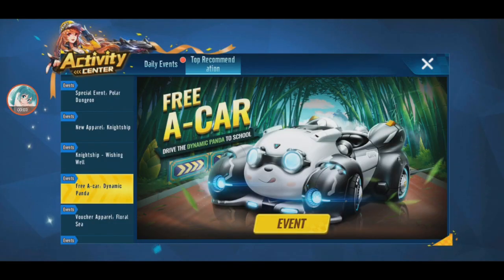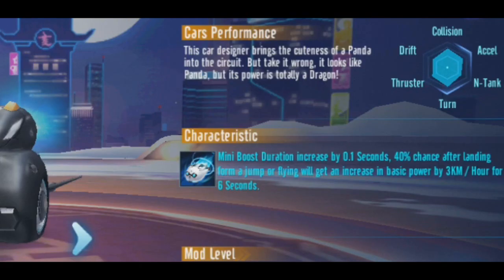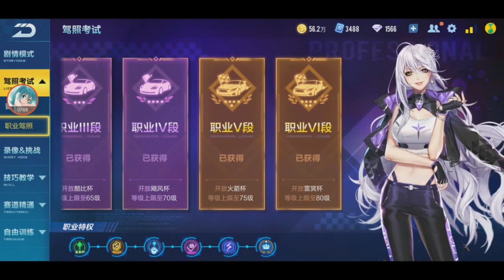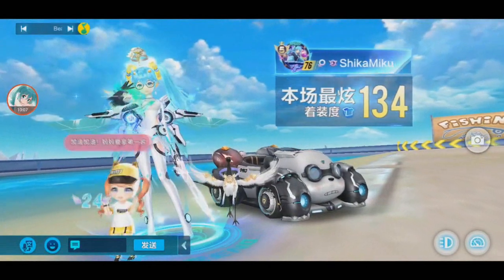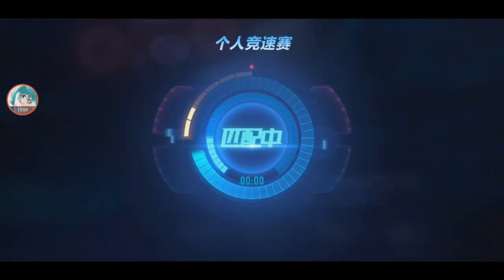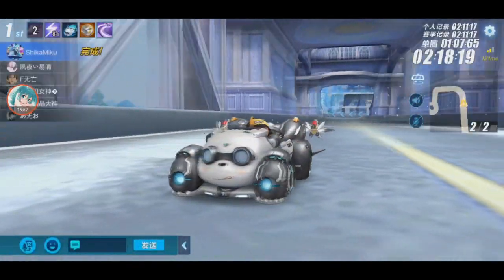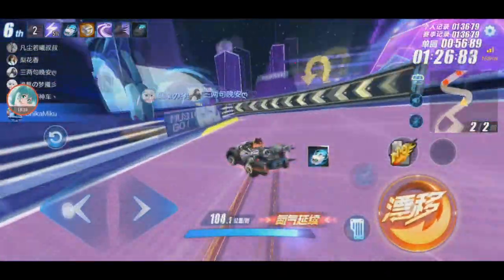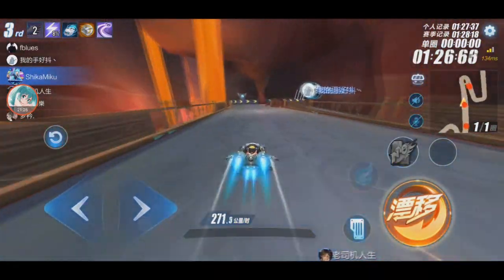Review Dynamic Panda - First Car with Longer Mini Boost 【Garena Speed Drifters】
reviewing the free A car Dynamic Panda.
the first car that has longer mini boost duration.